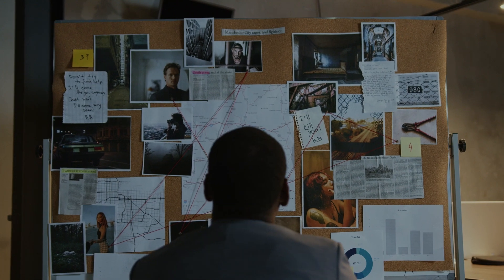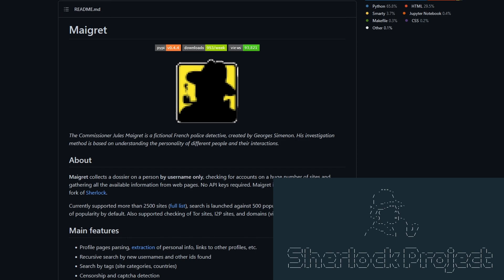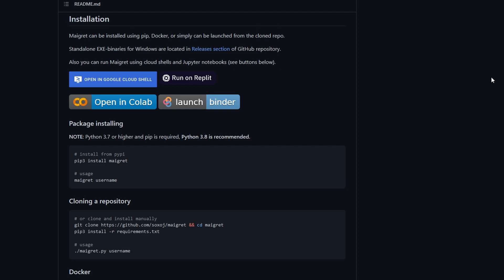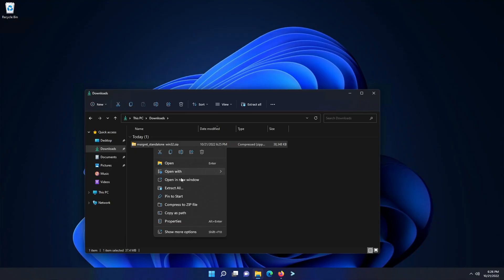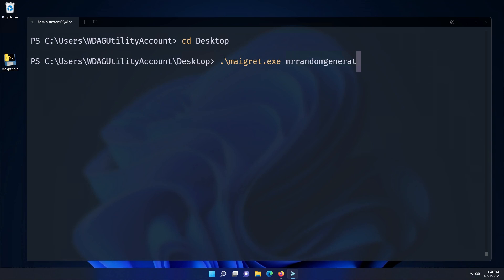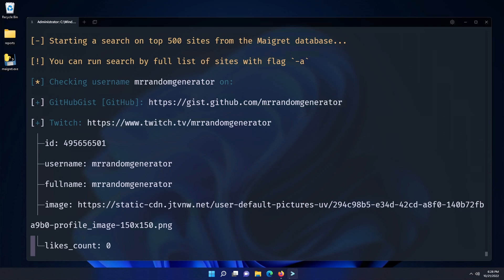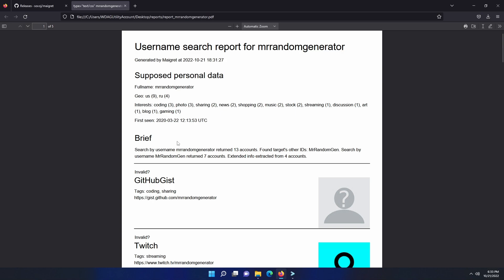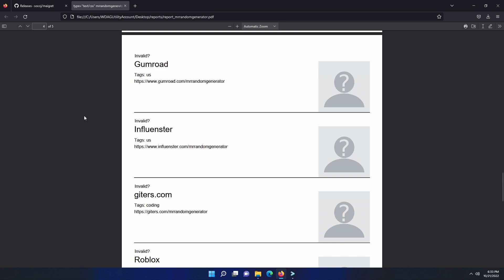How To Become an Online Detective Using Maigret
In this video we go over on simple but interesting topic, being an online detective. Which is all about finding lots of related data from a single origin, which is username. In order to do that, we take advantage of a program named 'Maigret'. So I hope you find it somewhat interesting or helpful.

If you want to make any corrections or additions, feel free to do so in the comments down below. I really appreciate that!